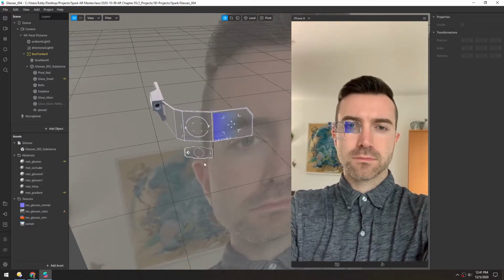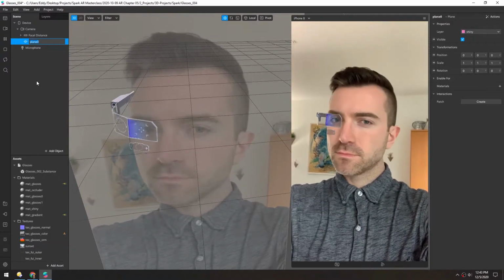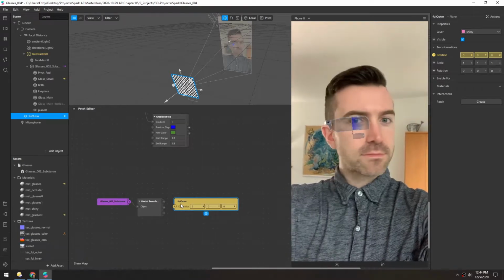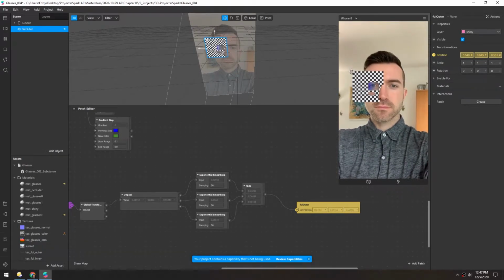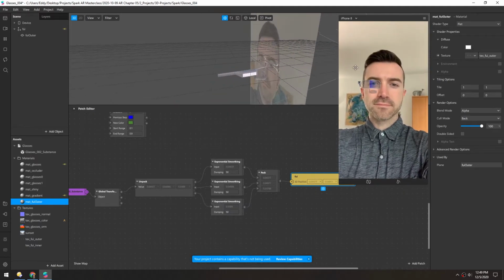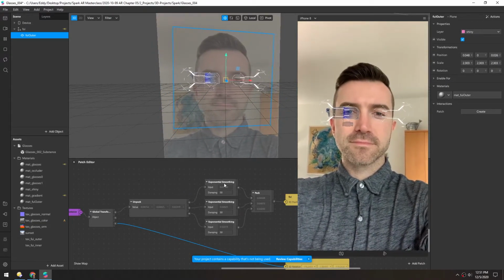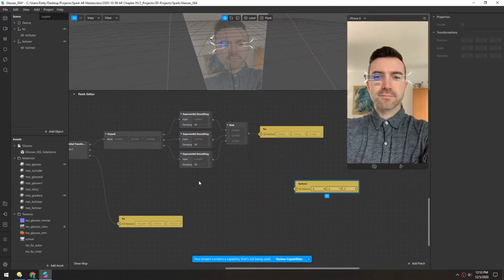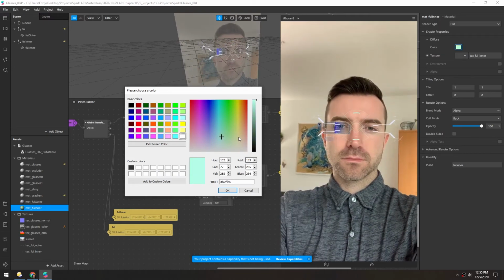Spark AR - Texture Filtering (Masterclass Chapter 5)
Texture filtering is how a computer reads an applied texture in 3D space. The key thing to understand here is that higher levels of texture filtering smooth out the texture while taking a little more processing power. So if you notice aliasing in your filter, try turning up the filtering on that texture.

Global Transform (Please Read!)
In this example, we use the global transform patch to pull the location of the glasses out to apply smoothing to the FUI. This worked great in my preview video with a relatively static camera, but when I tested it, the FUI jittered a lot any time I would move my phone around. So while I wanted to show this technique, I would recommend the following instead:

• Drag a faceTracker into the patch editor.
• Connect the 3D face position and rotation to the null position and rotation.
• Add in any exponential smoothing between them as desired.